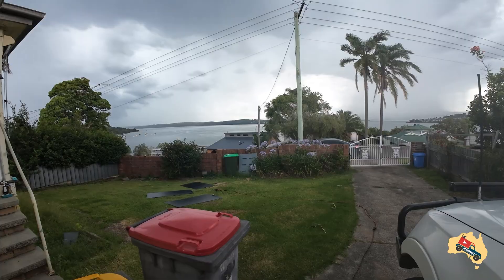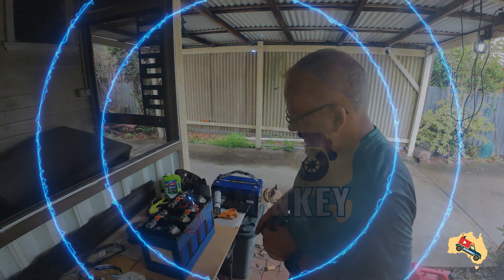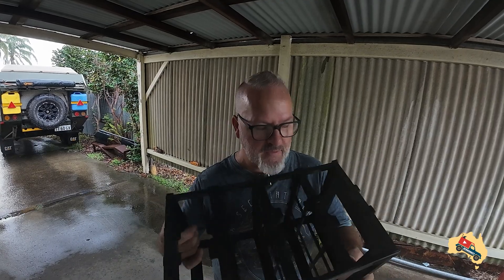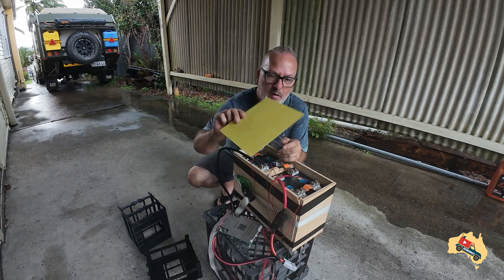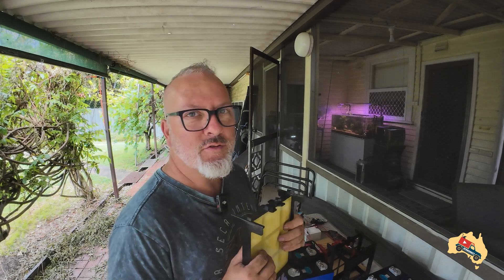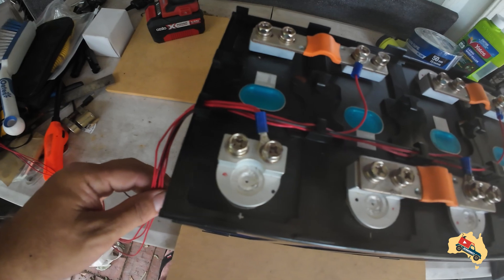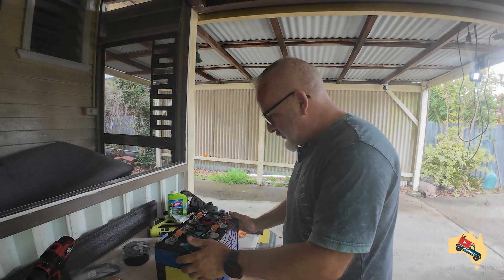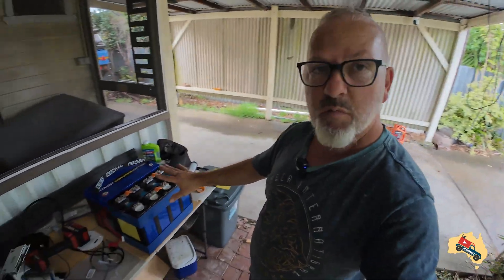A cage for your DIY battery pack - Muller Energy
Hi all, in todays video I'm looking at the MUller Energy DIY battery cage.

As per the video links to associated content are below

Cell Holder Battery Bracket For 280Ah 304Ah 314Ah EVE LiFePO4 DIY

*cheaper can be ha by browsing but these are the units in the video

JK SMART BMS 4S 5S 6S 7S 8S 12V 24V